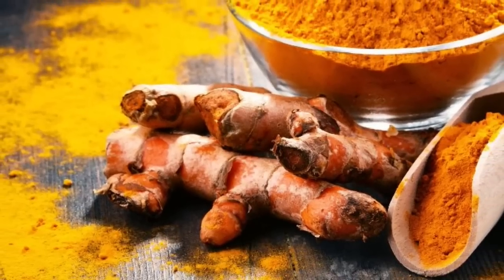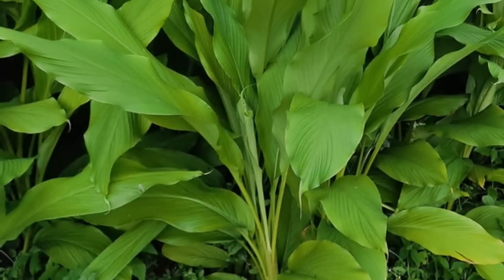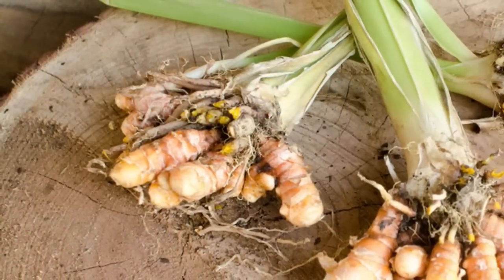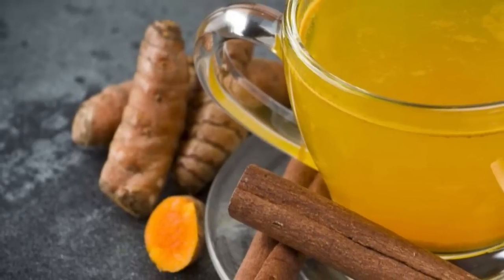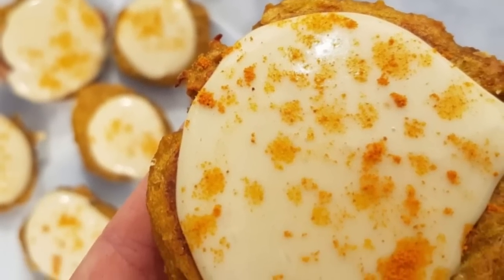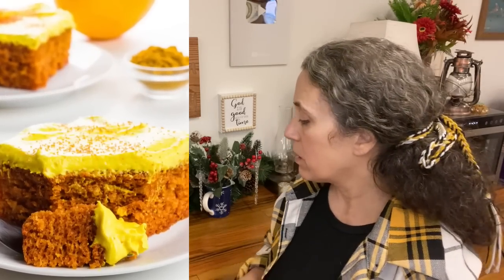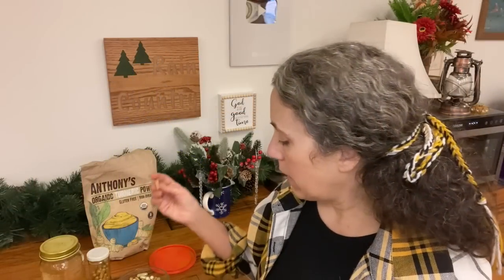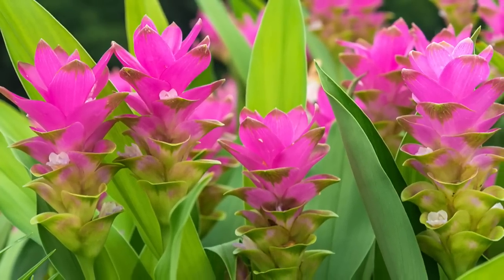Turmeric Health Benefits and Uses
You will be added to the mailing list and will receive an email with the product list, pricing, and how to order.

Mother Earth Products: (Save 10% by going through this link!):
The Homesteader's Natural Chicken Keeping Handbook: